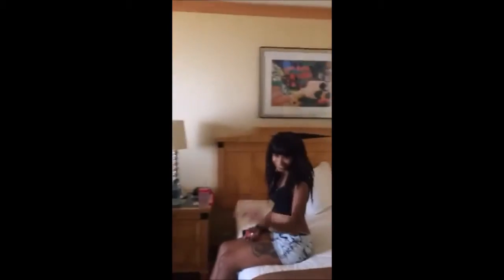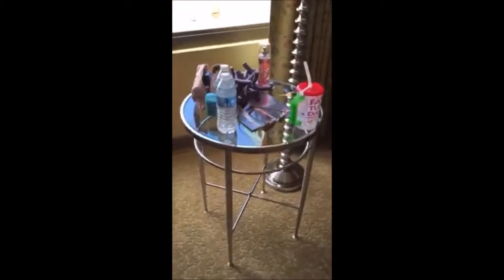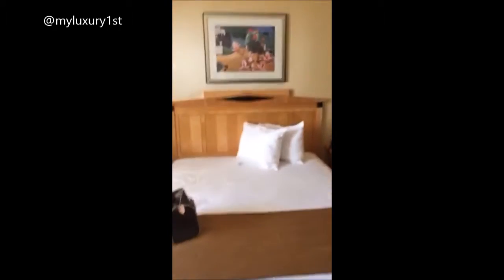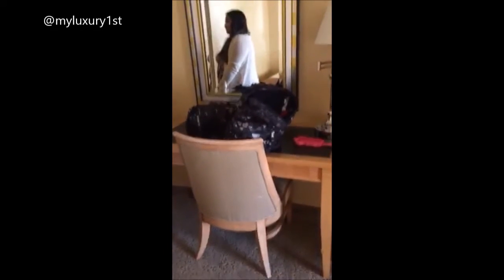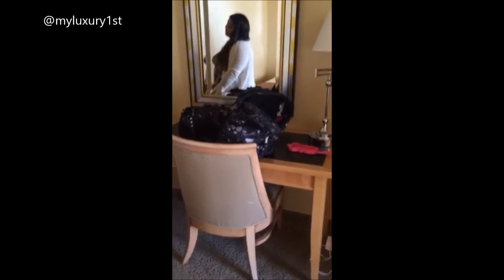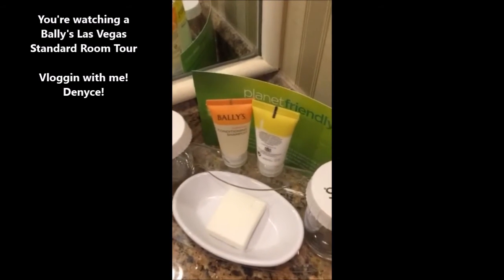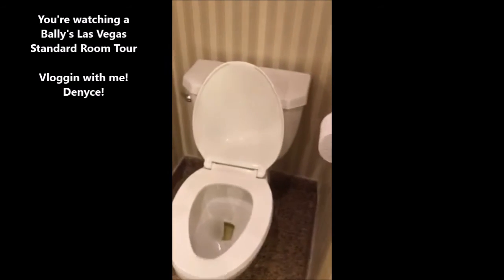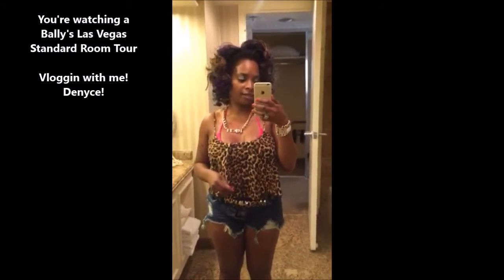Bally's Las Vegas Standard 2 Bed Room and Bathroom Tour | July 2015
I go to Vegas maybe one-two times a month.  I usually stay at Flamingo, Harrahs, The Linq, Bally's, Westgate, or Silver Seven.  I will room tour each room [if i don't forget] when I go even if it's the same hotel because each room is different.  I will start to get the room numbers too just incase you need them.